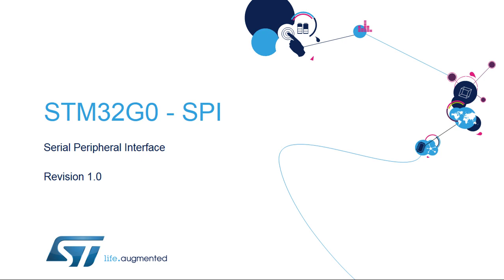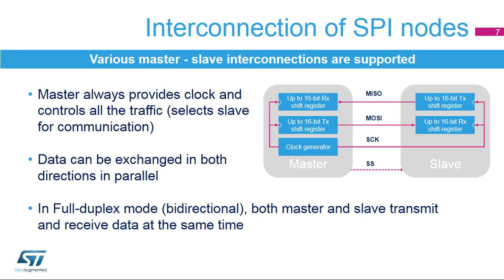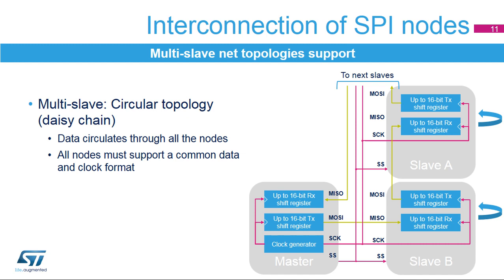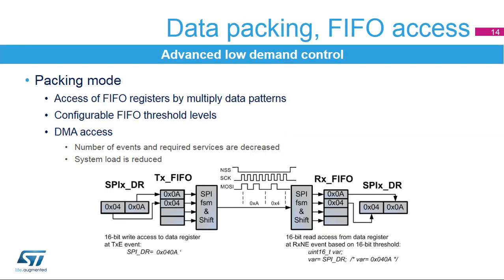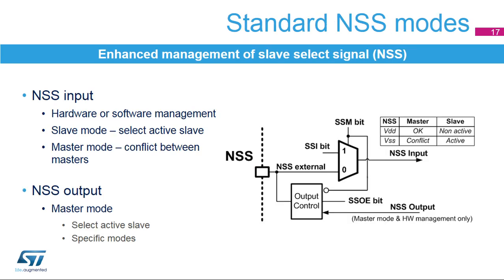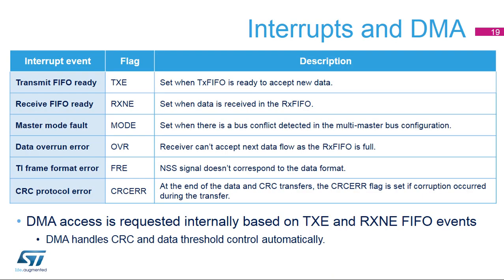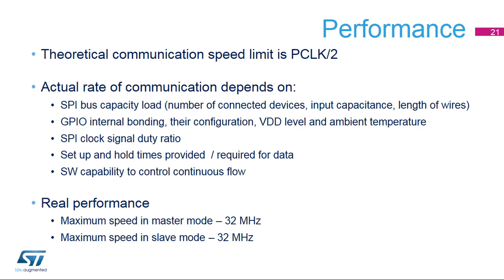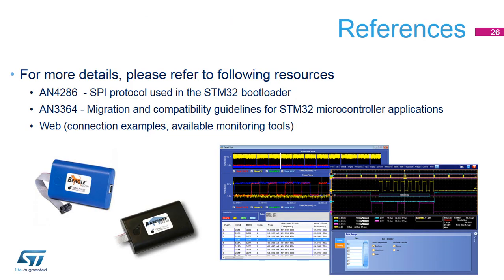STM32G0 OLT - 28. Peripheral - SPI interface